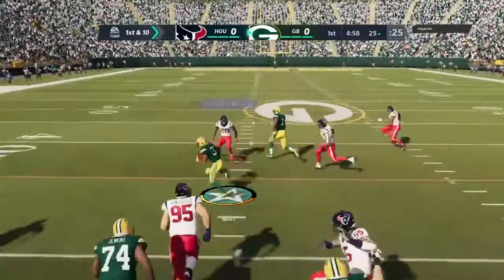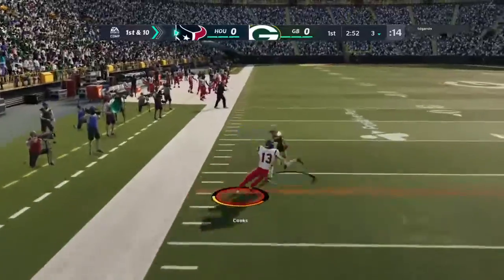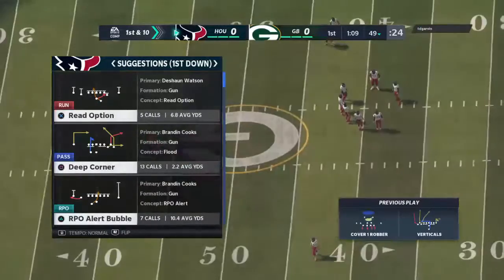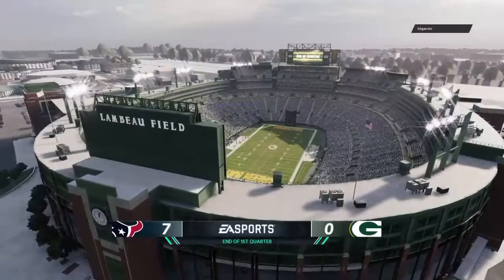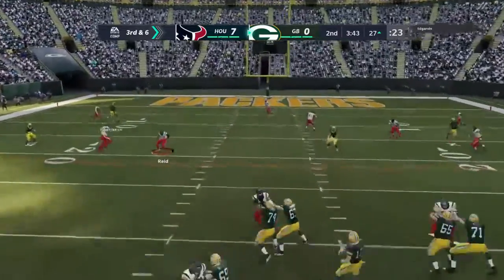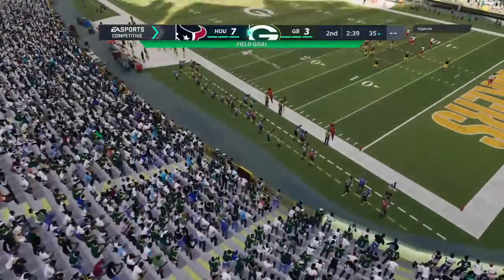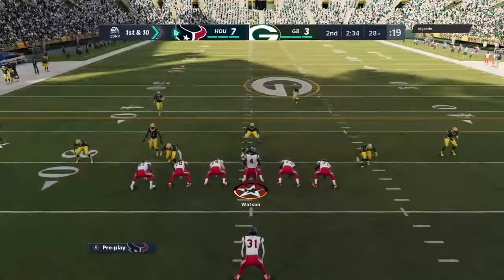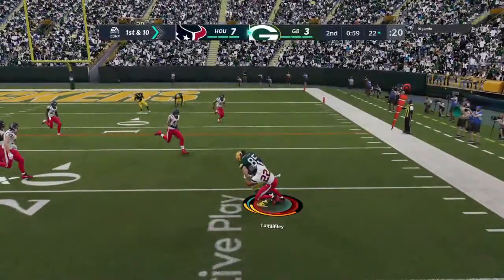D_MATHIS7's Live PS4 Broadcast madden vs Terence Garvin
PSN: D_Mathis7